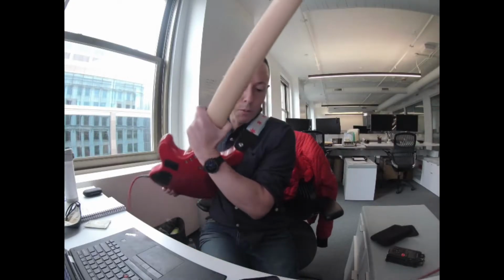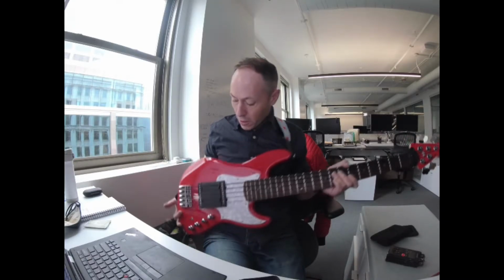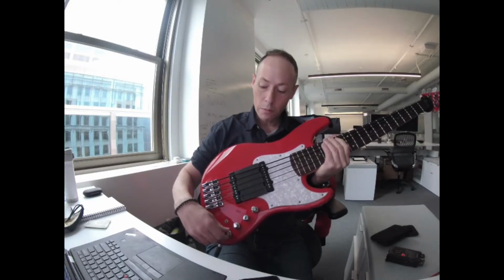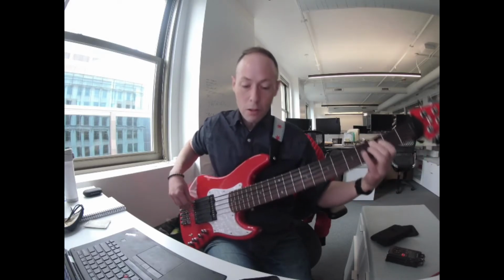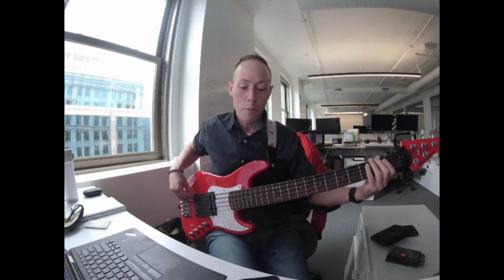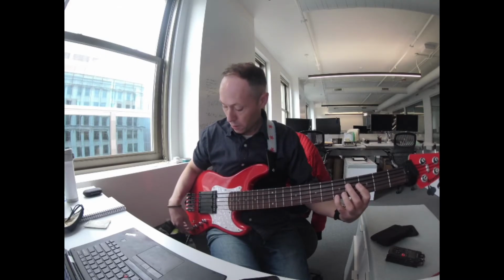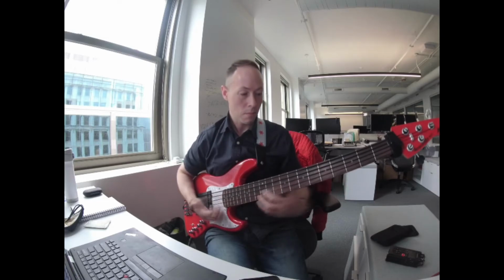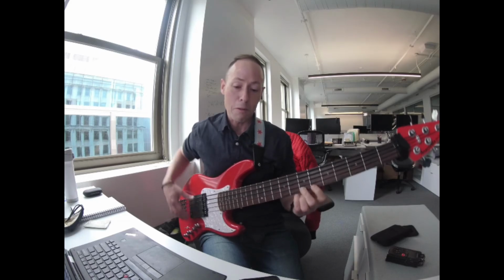Anaconda Ultra J5 Essence Demo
Quick review of the Anaconda Ultra J5 Essence Bass.  Recorded through an Insta 360.